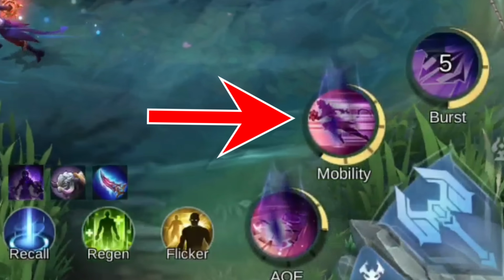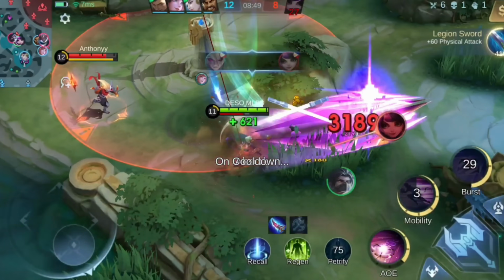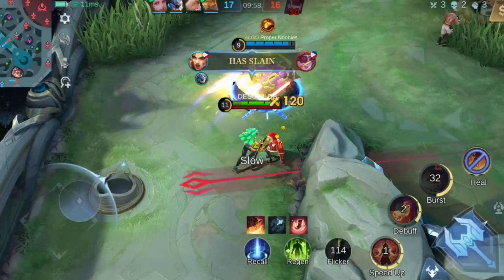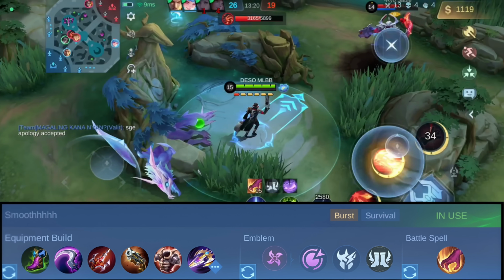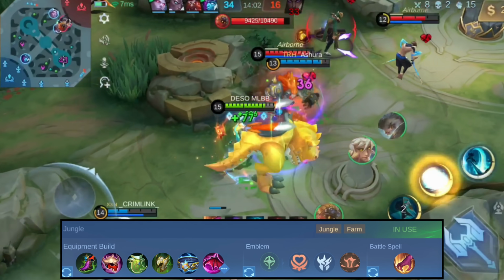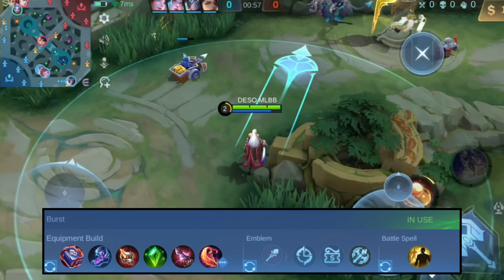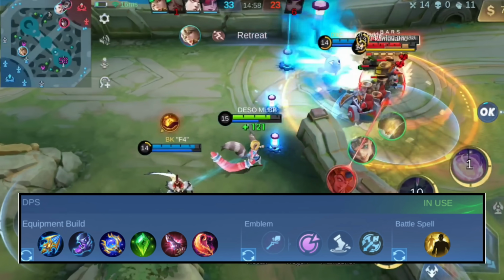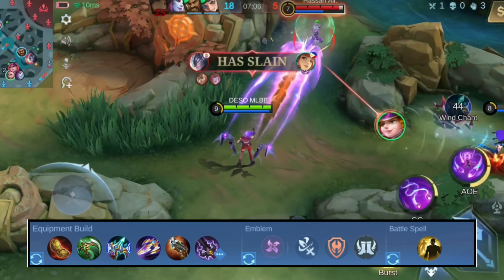Best Easy to Use Heroes in Solo Rank Mobile Legends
Best Solo Rank Heroes on Mobile Legends New Update

🎁The giveaway has ended, and a winner has already been chosen.